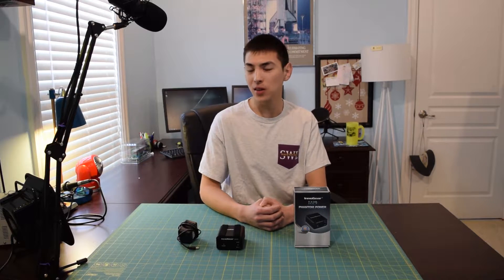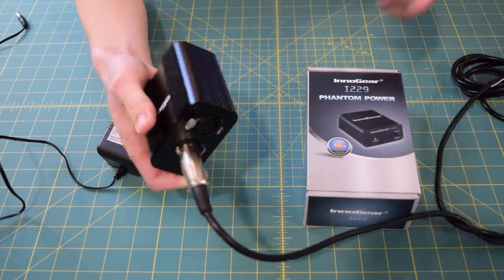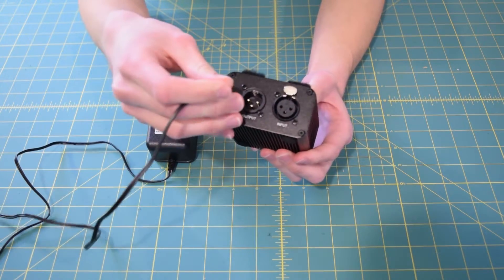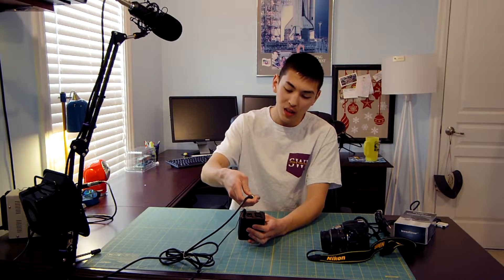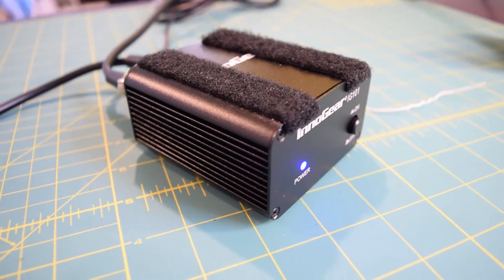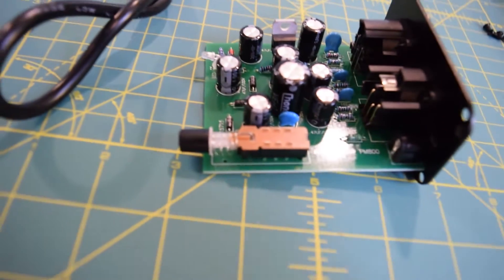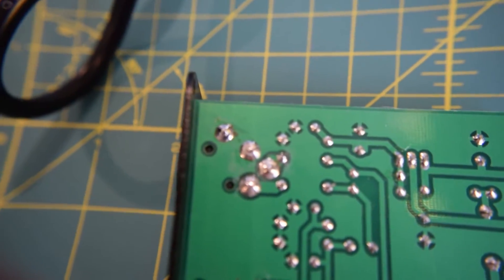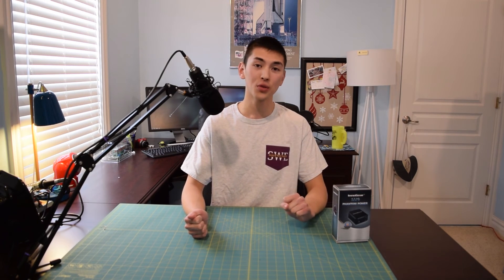InnoGear IG101/I229 48V Phantom Power Supply Overview and Teardown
In today's video we will take a look at the InnoGear 48V IG101 / I229 Phantom Power Supply.  I bought this unit off Amazon for $19.99 and use it in conjunction with my Neweer Microphone.  In this video I will show you what this cheap little phantom power supply has to offer. I will also take it apart and of course give you guys a demonstration of the sound quality when used with my microphone. The build quality is great, it puts little to no noise into the output, and it is very easy to use.  I would definitely recommend this phantom power Supply.

Link to phantom power supply

Link to Neweer NW-700 microphone kit